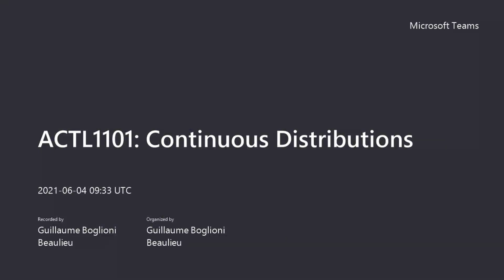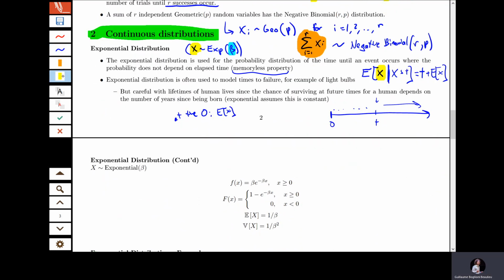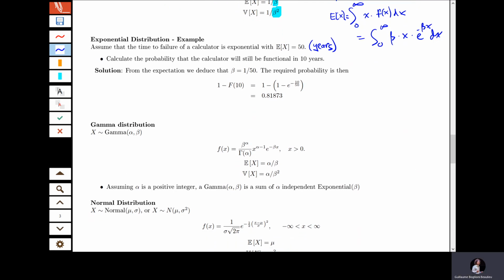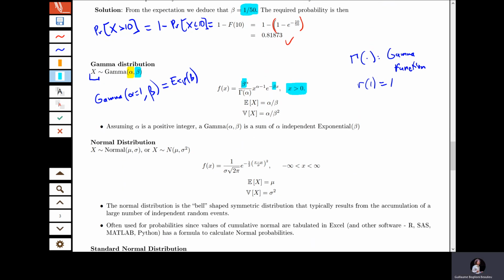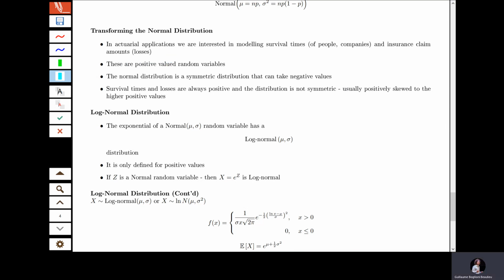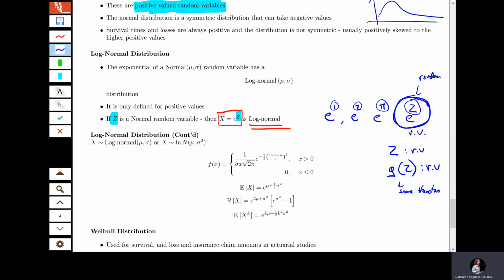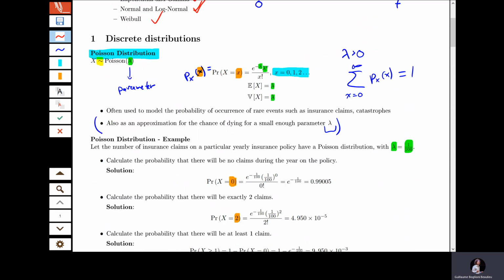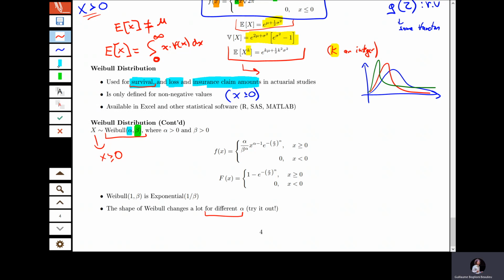ACTL1101: Common continuous distributions